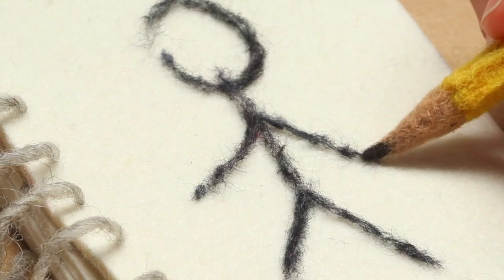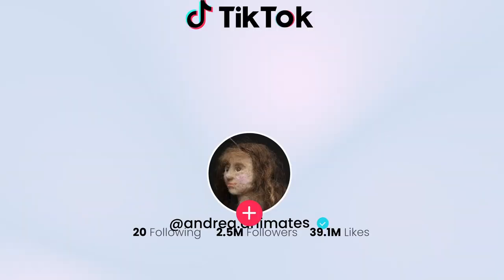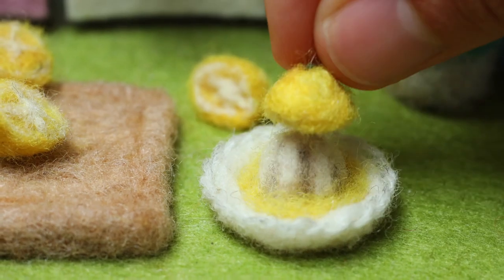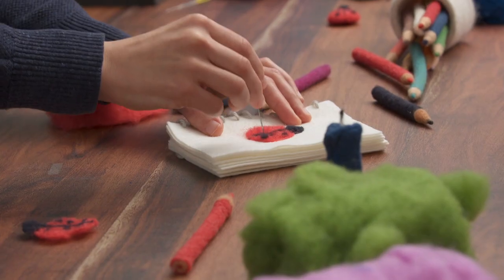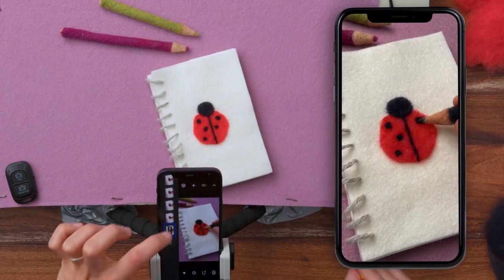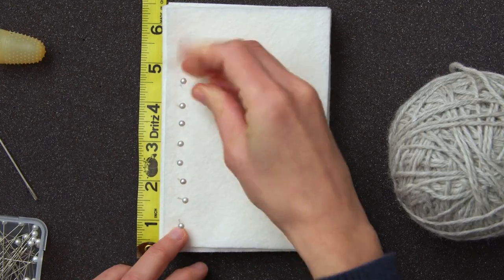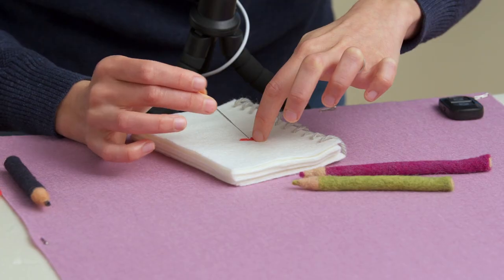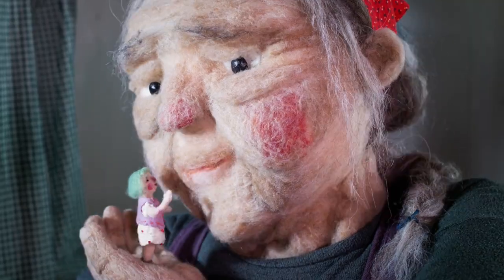Felt Animation Online Course (Trailer)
I made an online course through Domestika! Click the link below to check out my intro to felt animation class, where you can learn many of my tricks and tools for bringing wool to life.